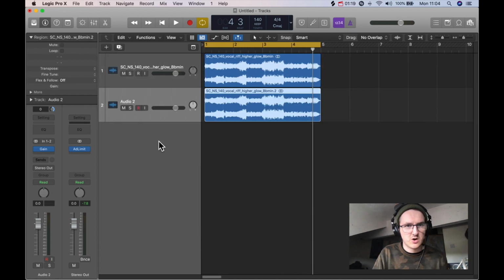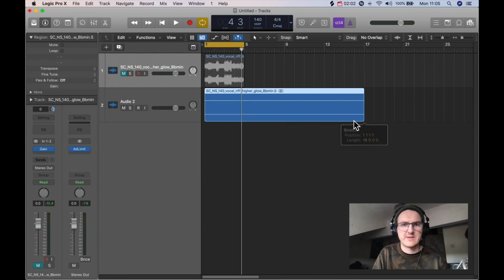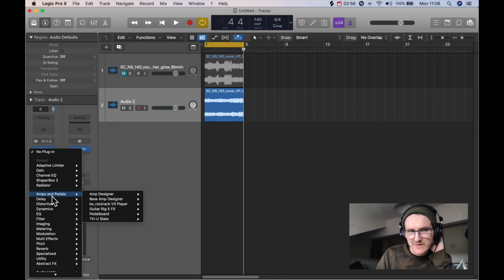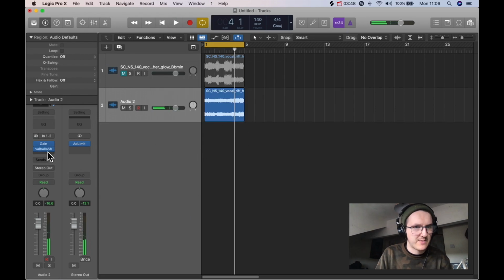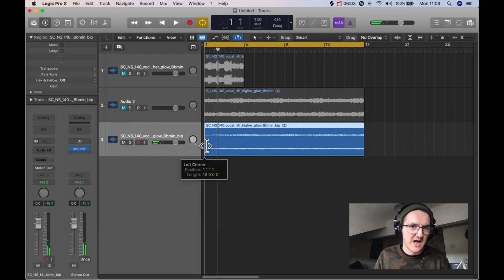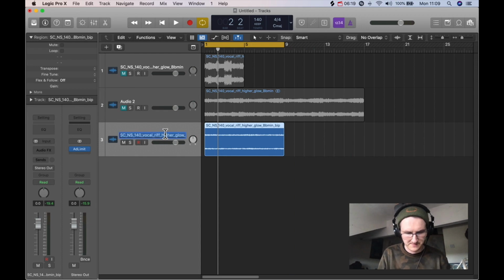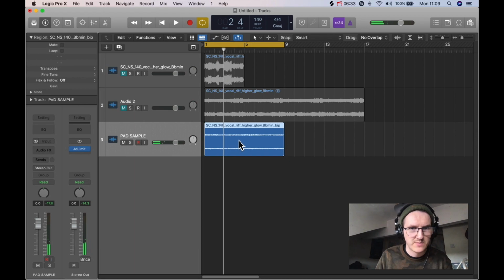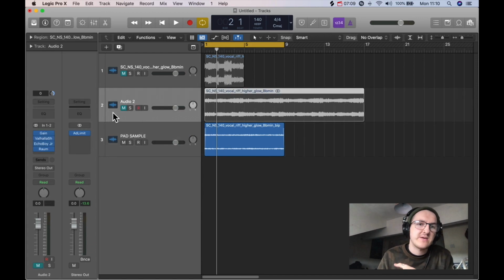How I Make Pads from ANY Sound (Music Production in Logic Pro)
In this video, I share a super simple technique to make huge atmospheric pads from ANY sound source or sample.